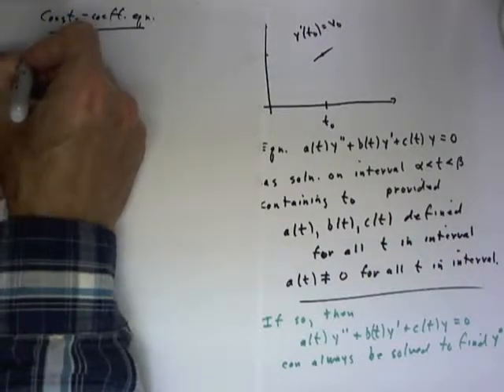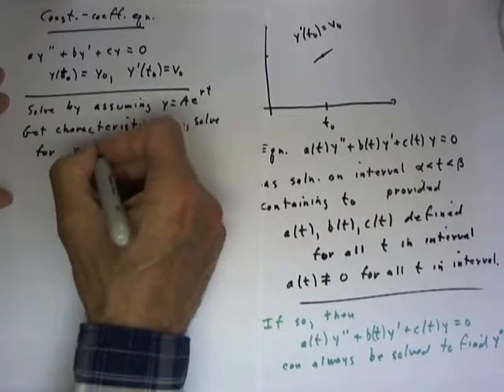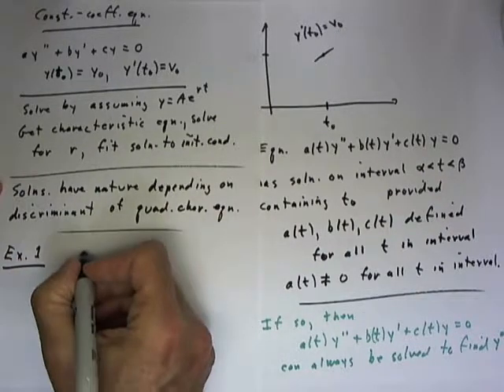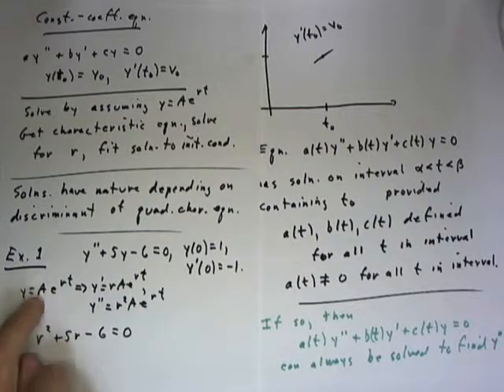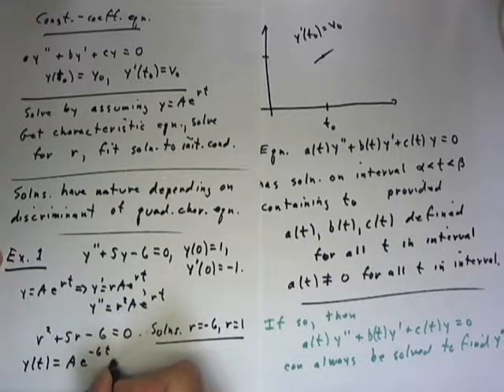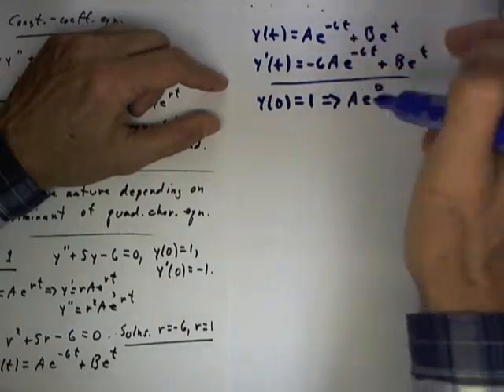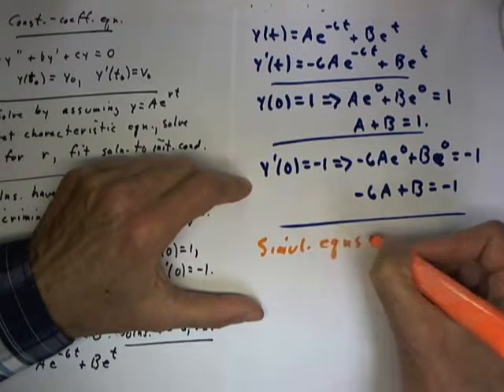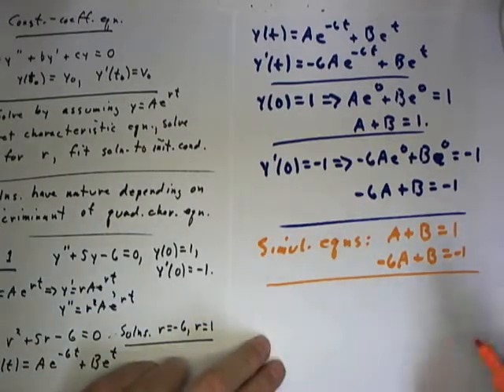diff 04 025